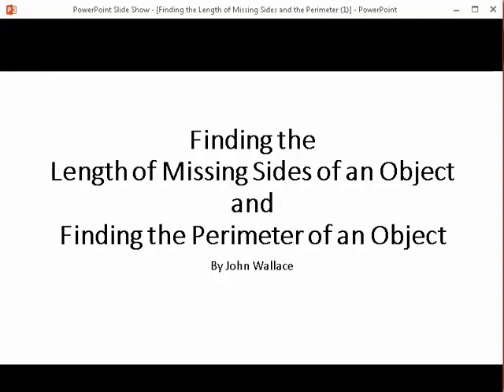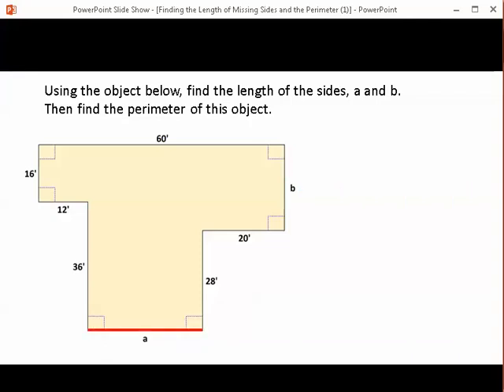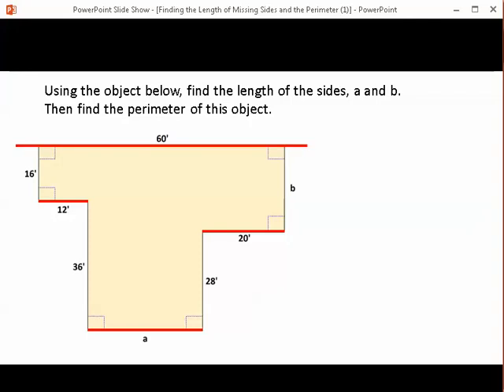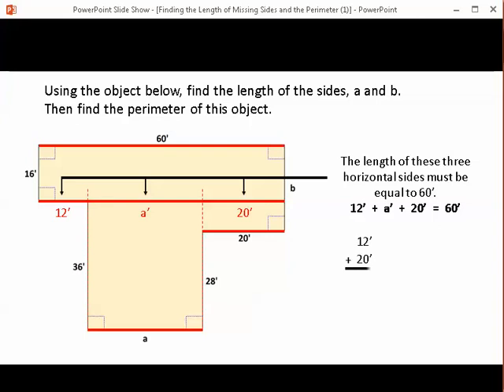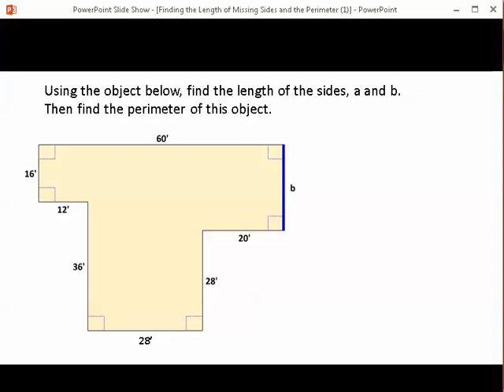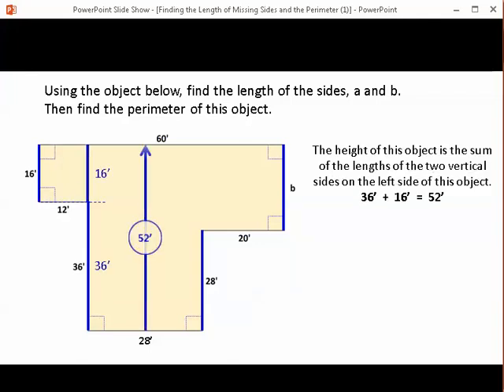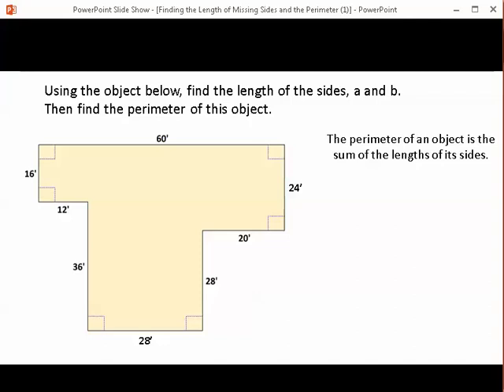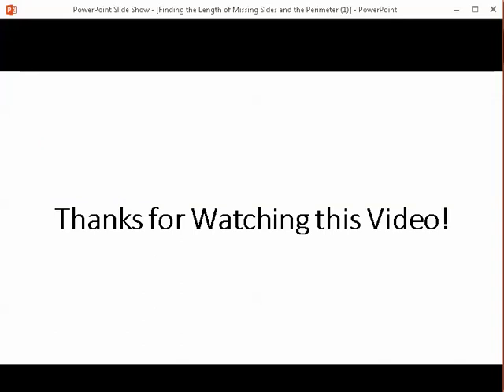Finding Lengths of Missing Sides and Finding the Perimeter v2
In this video, I will show you how to find the length of missing pieces of an object.  I will also show you how to find the perimeter of an object.